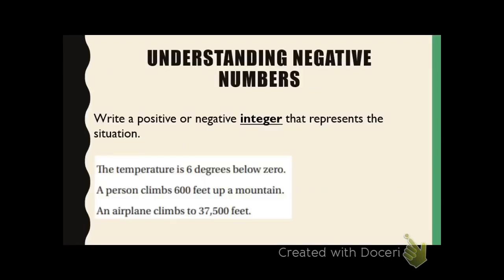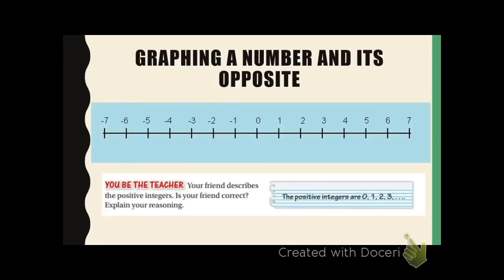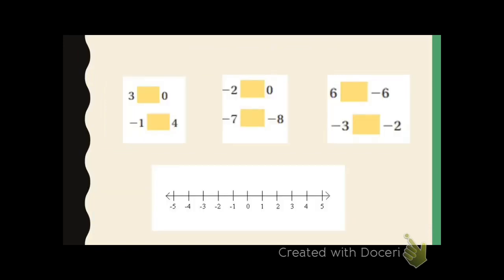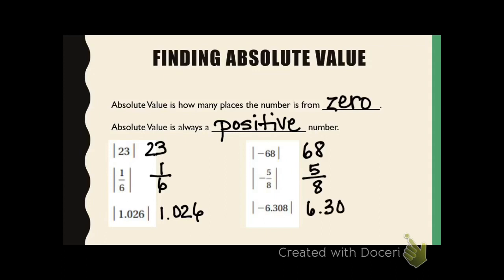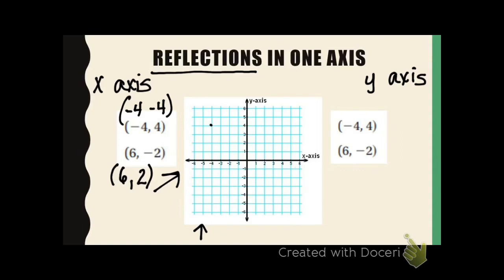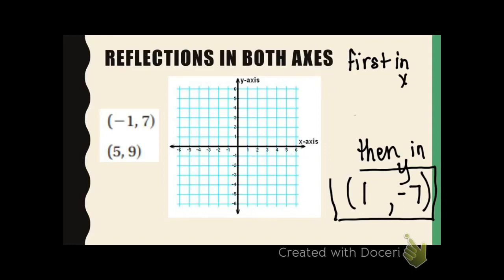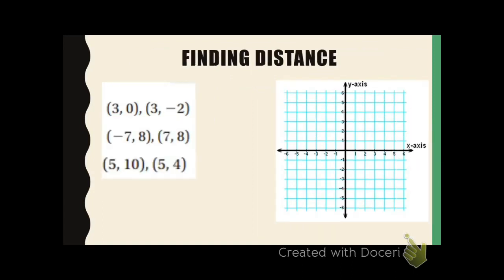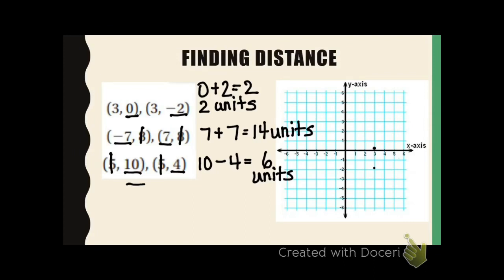Chapter 8 Review